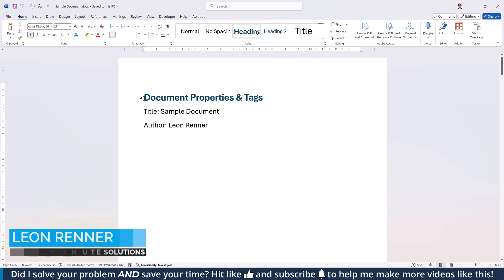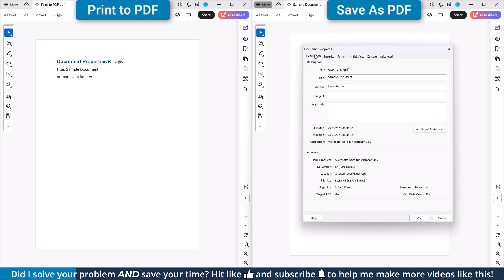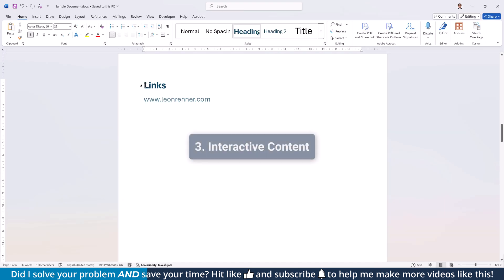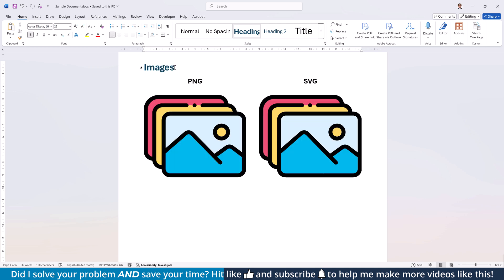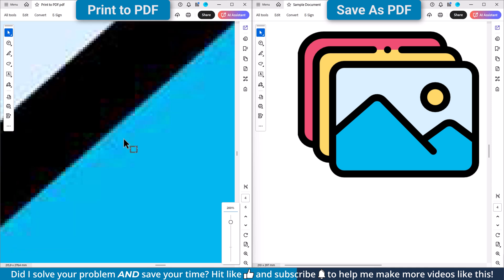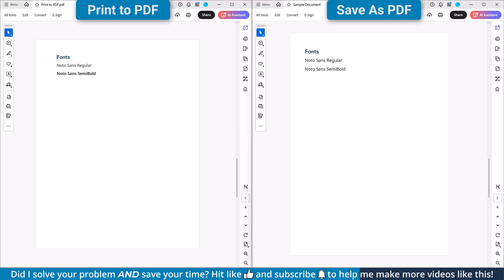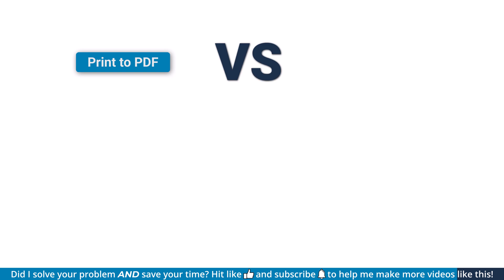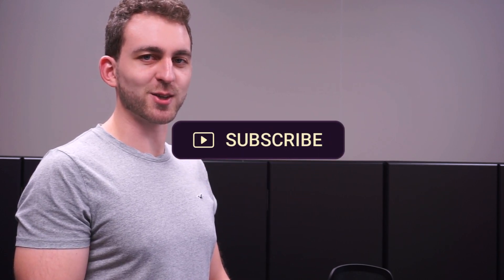Save As PDF vs Print to PDF | Which is Better?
When exporting a PDF from Word, you have 2 options. You can either save the Word document as a PDF or you can print it as a PDF. But which option is the better one? In this video, we'll discuss the main differences so that you can finally figure out, which option you should chose!

⏱ Timestamps:
00:00 Intro
00:13 Document Properties & Tags
00:49 File Size
01:12 Interactive Content
01:25 Image Quality
02:53 Font Compatibility
03:21 Paper Size
03:42 Summary